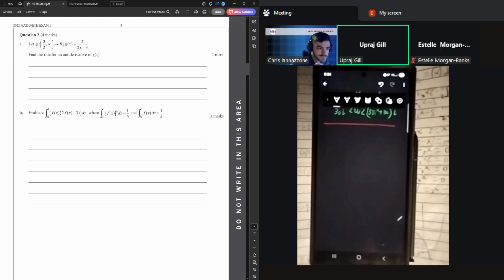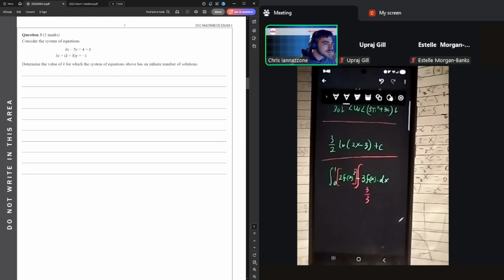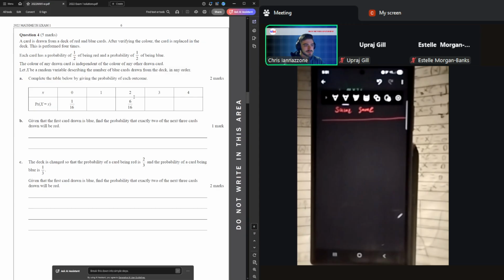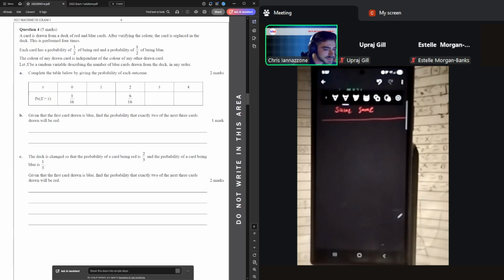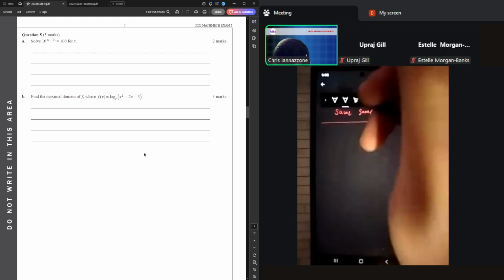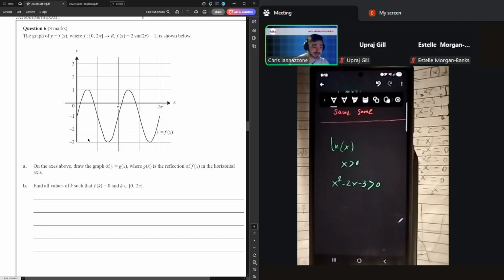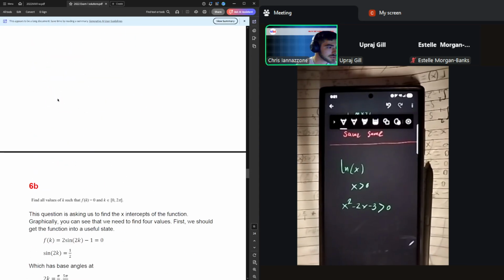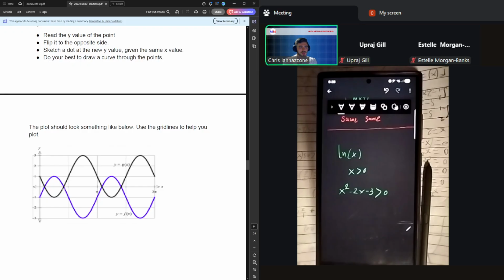Math Methods VCAA 2022 Exam 1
In this video, we run through some of the key questions in the 2022 Exam 1